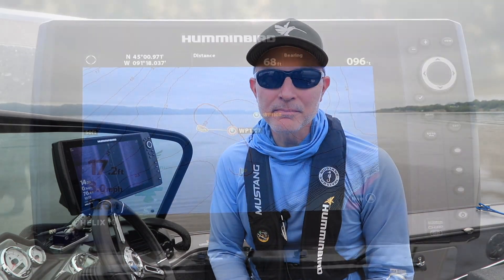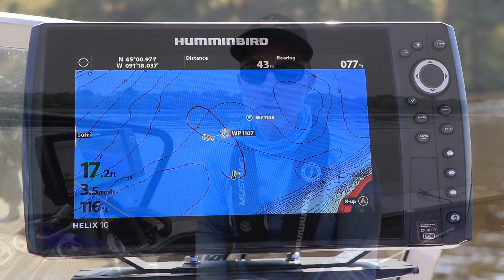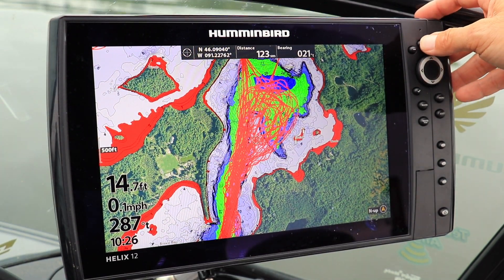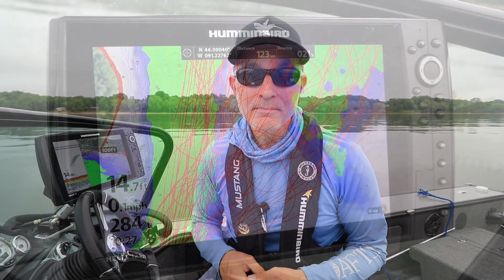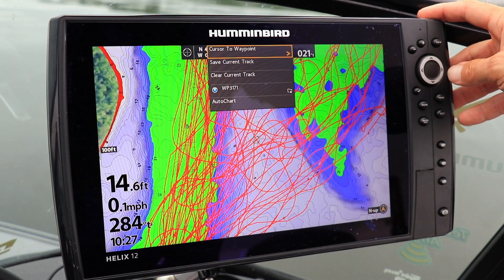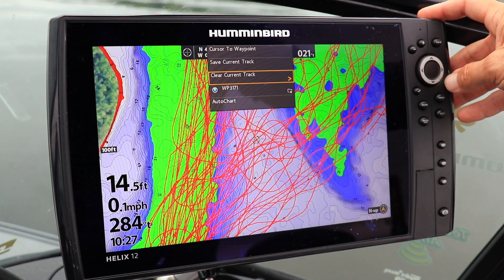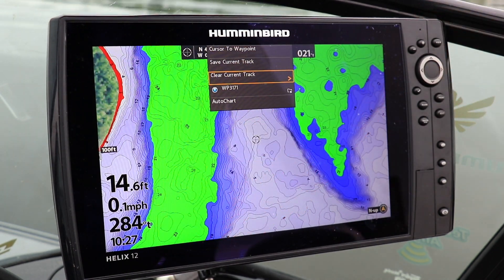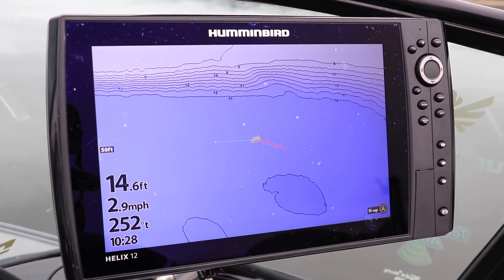Humminbird HELIX Quick Tip: Clear Current Track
The Technological Angler demonstrates how to clear the current track on a Humminbird HELIX. Unleash the power of your Humminbird electronics by visiting